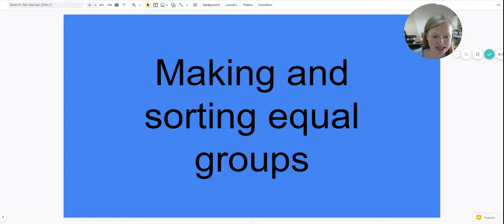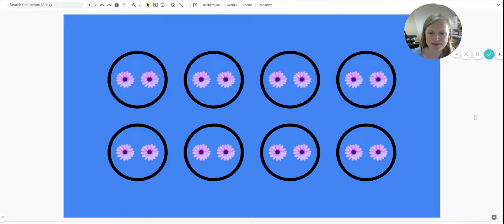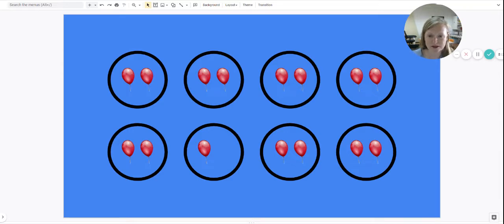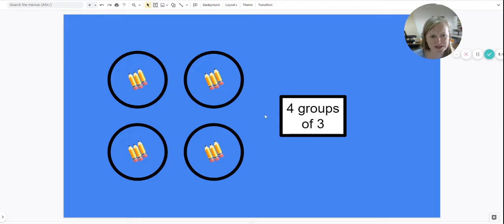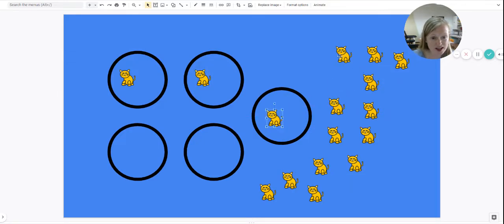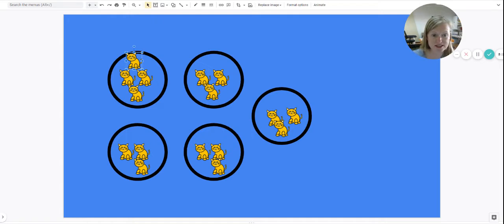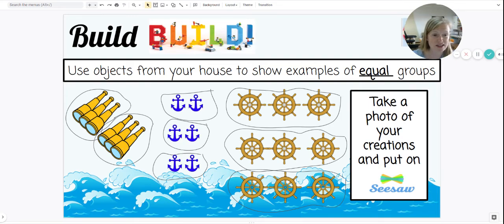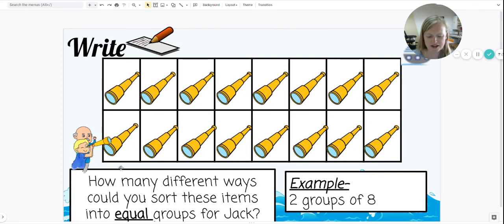Maths Tuesday Google Slides 10 January 2022